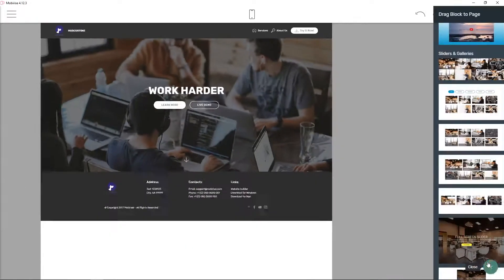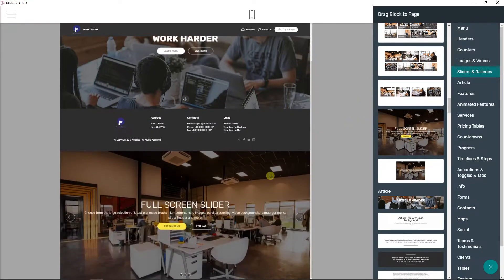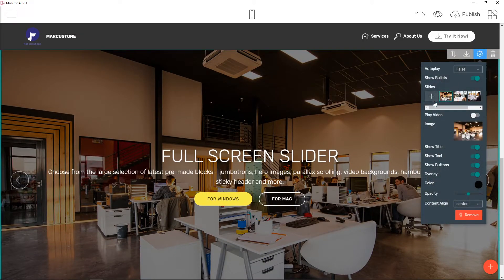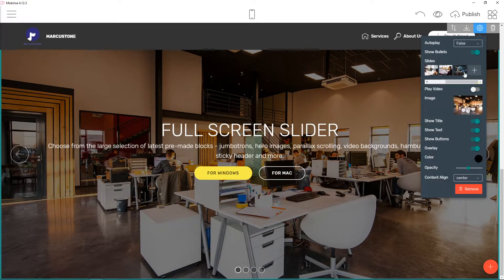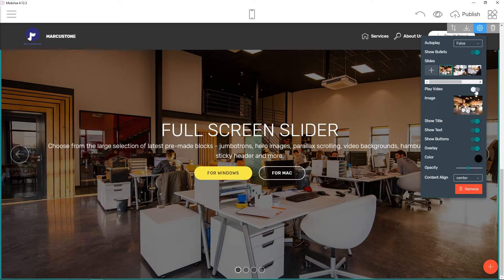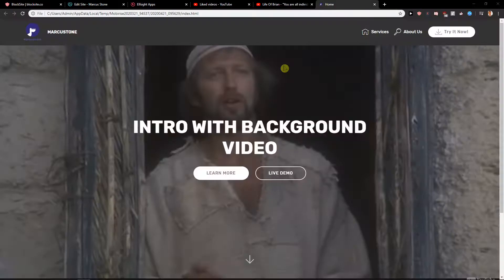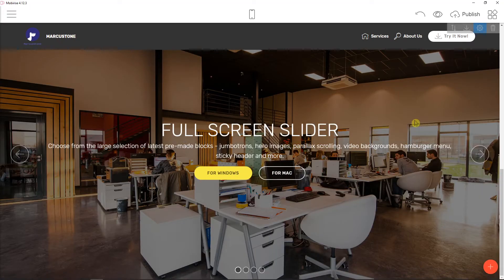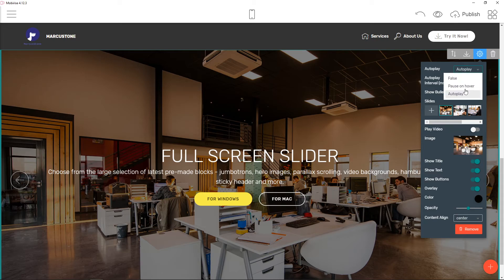How To Add Slider In Mobirise